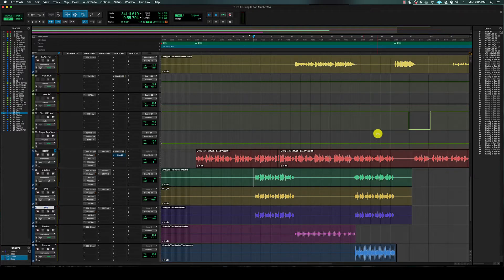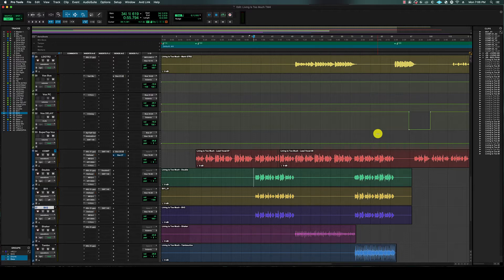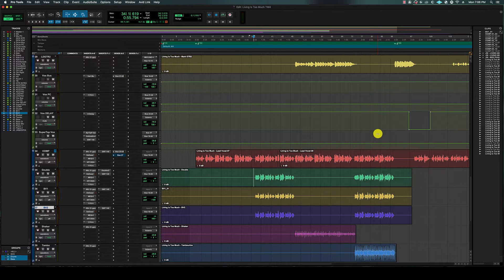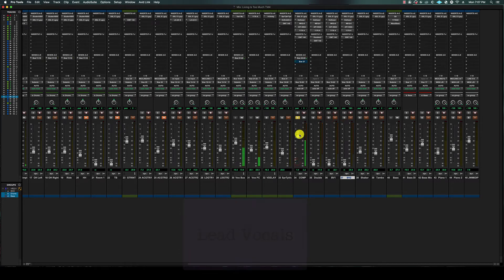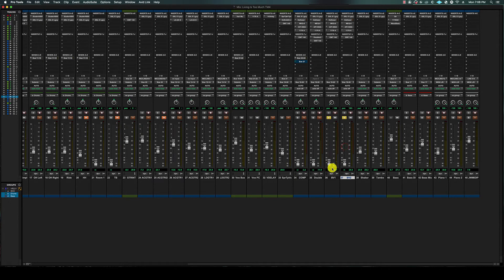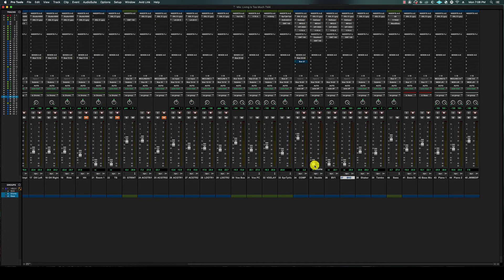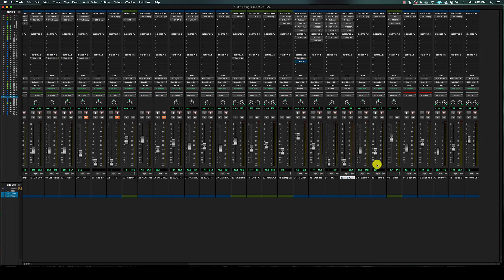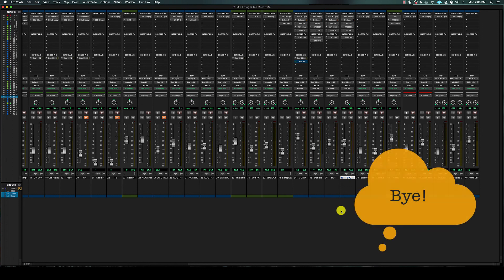Audio Mix Tips: How to Balance Vocals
A quick tip on how to balance vocals while mixing.

Video recorded, edited, and mixed by Michelle Miranda
Song produced, recorded, and mixed by me at Monkey Trench Studios
Artist: Jonathan White "Living is too Much"